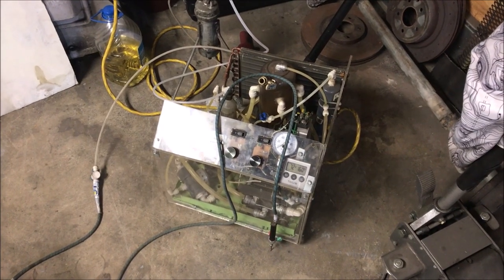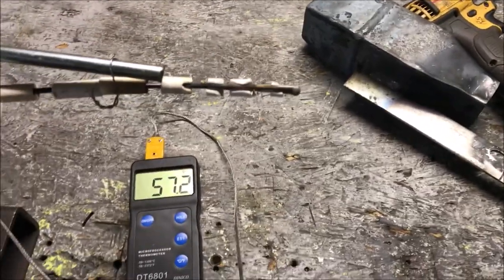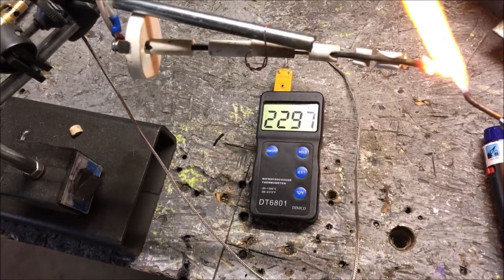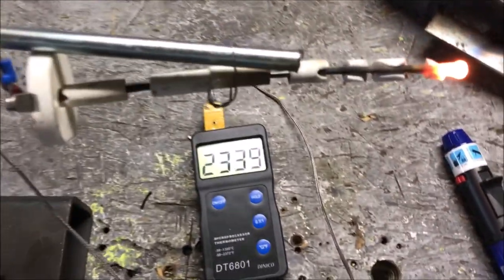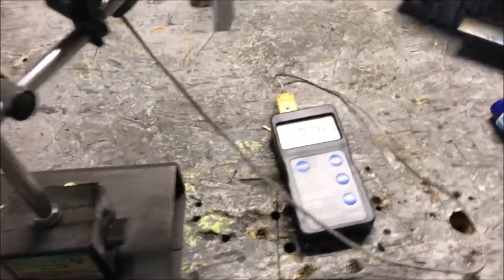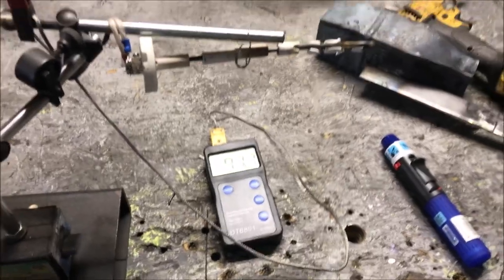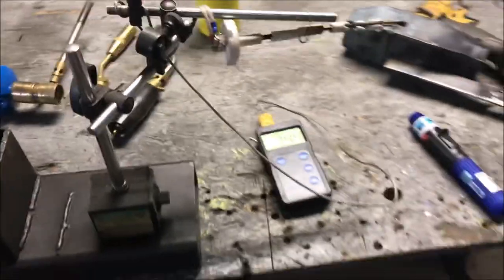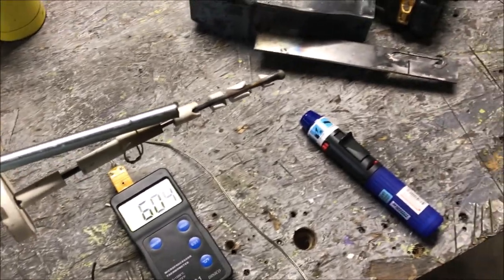Aceton oxyhydrogen flame temp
This video contains Paid links that gives me a 6% commission if you click and buy any product on that website . How hot is Acetone mixed with hydrogen and Oxygen ?
Well it maxes out a K type thermal couple in seconds  in seconds
purchase the thermal couple in the video